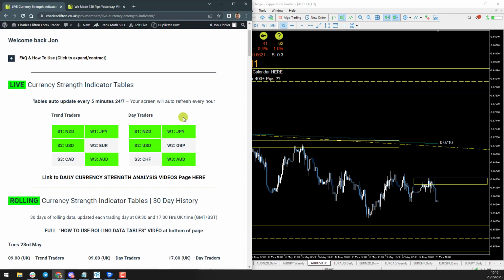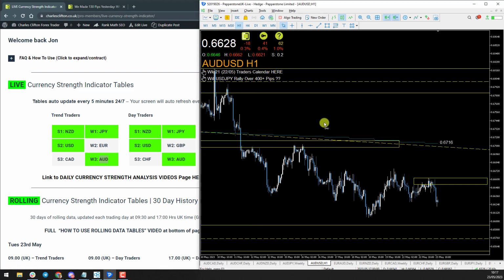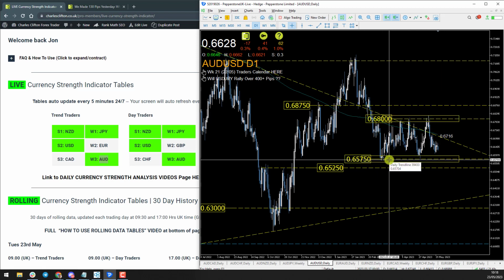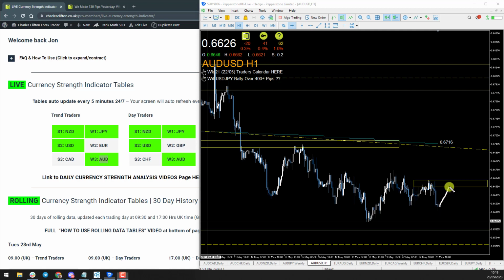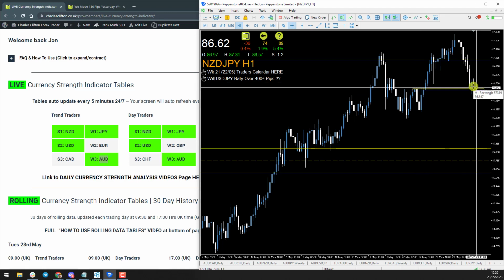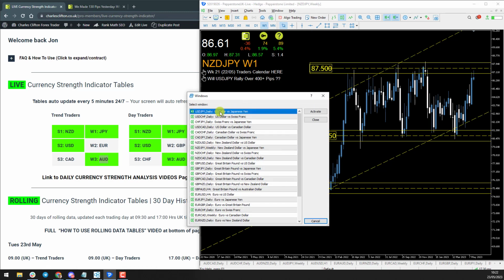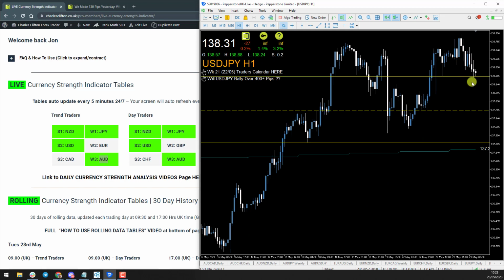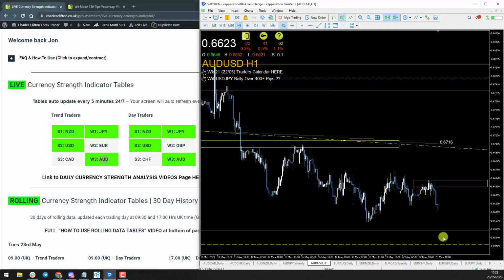AUDUSD Sellers To Target 0.6575 ?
Today's forex pairs of interest are